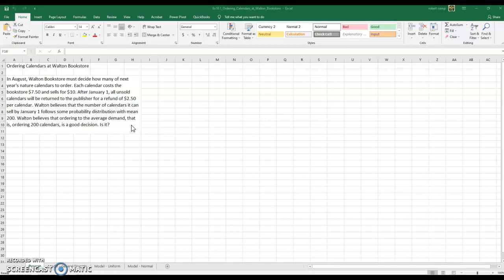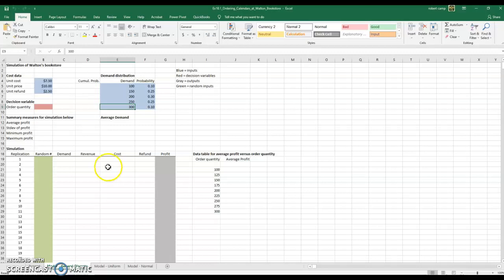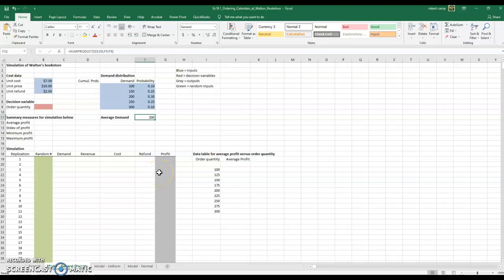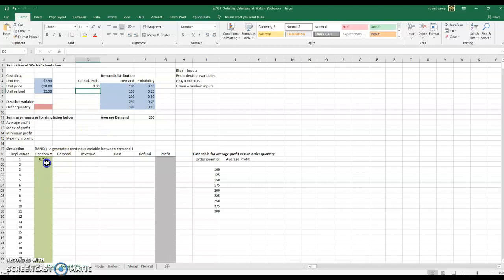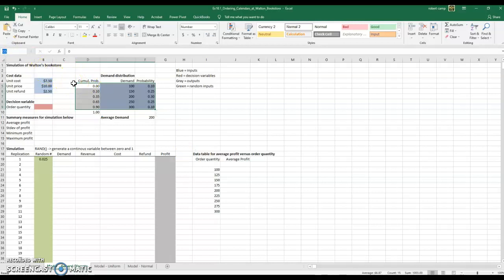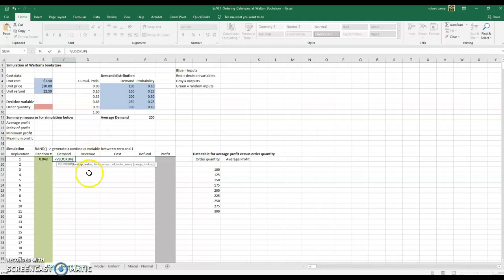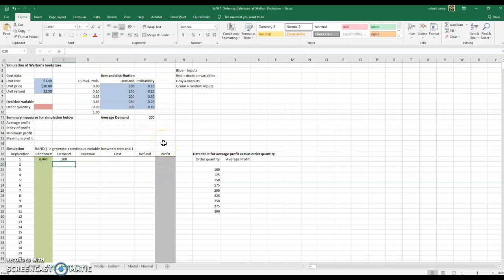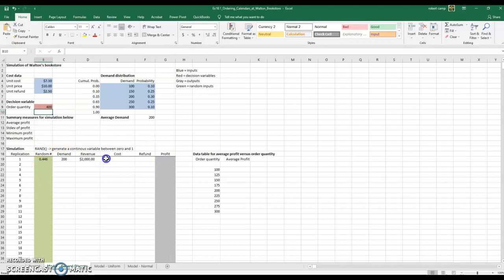AOM10 Example 10.1